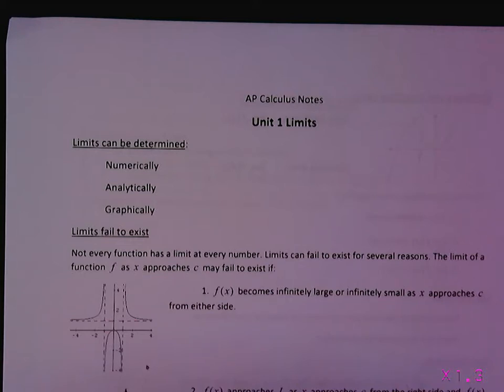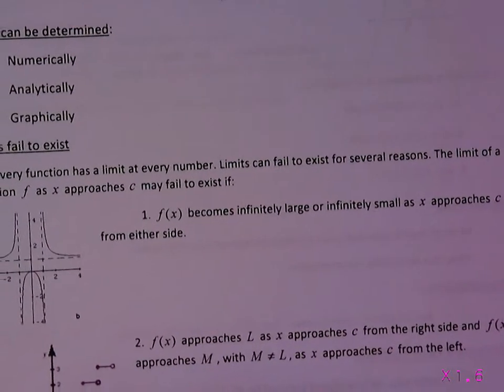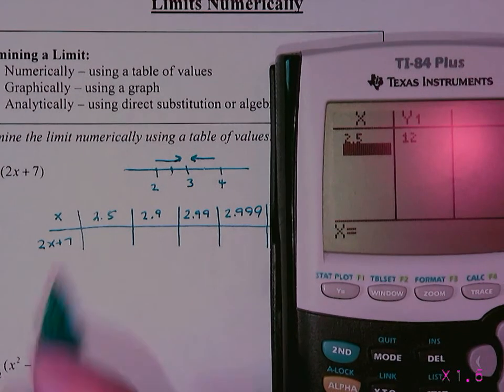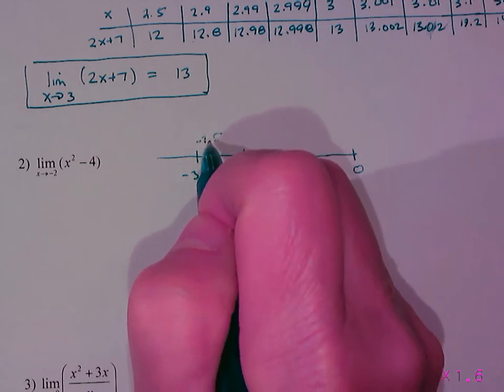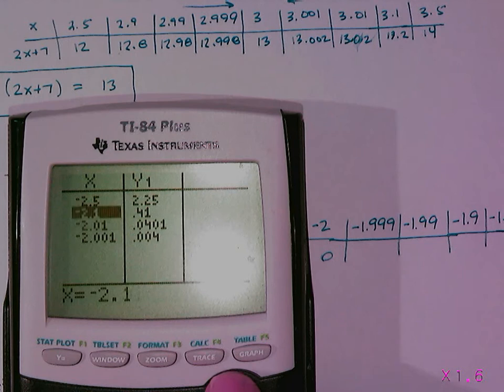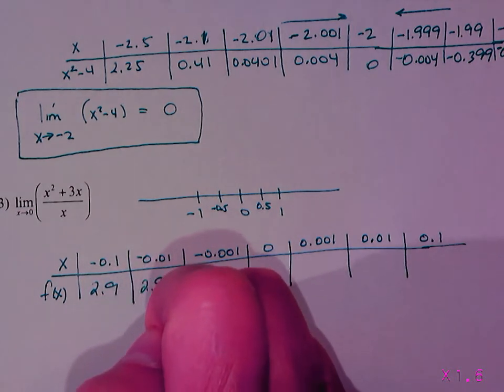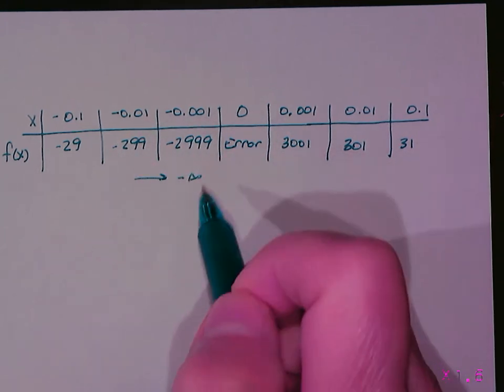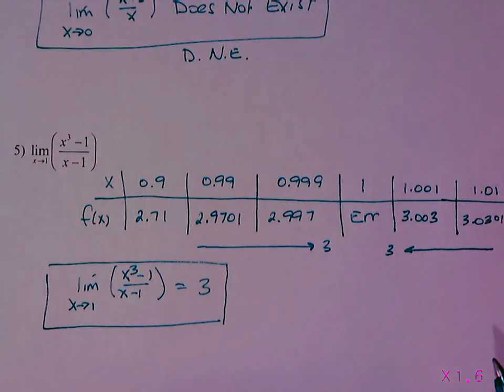Notes for Limits Numerically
This video was created as notes for Math Analysis students. This video introduces the Calculus topic of finding limits numerically.